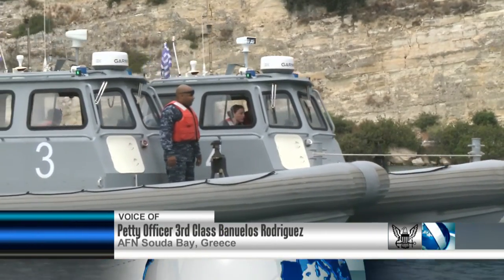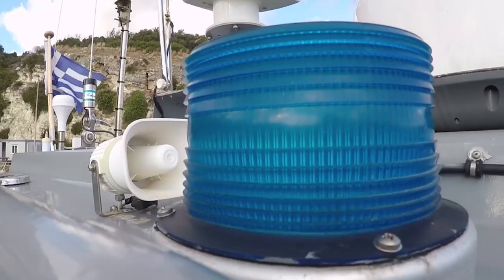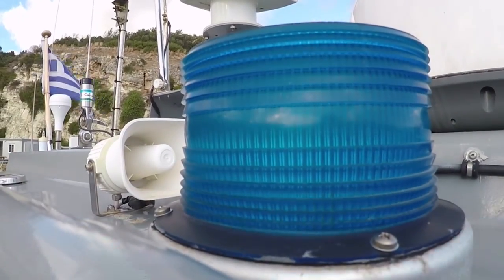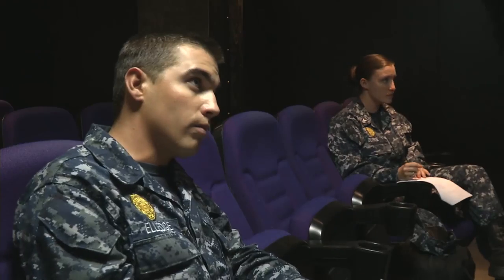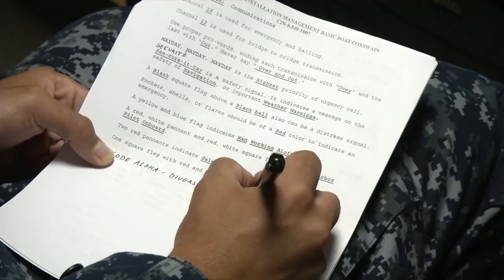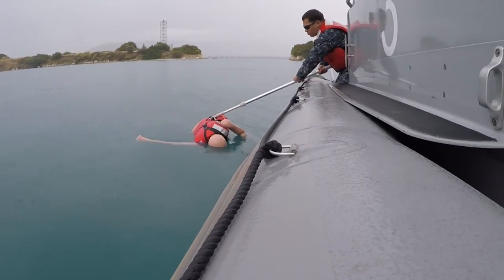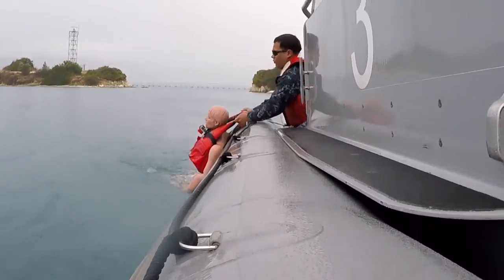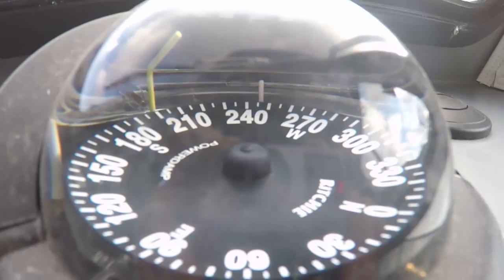Shore Installation Management Basic Boat Coxswain Program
Sailors attached to Naval Support Activity Souda Bay completed the Shore Installation Management Basic Boat Coxswain Program.